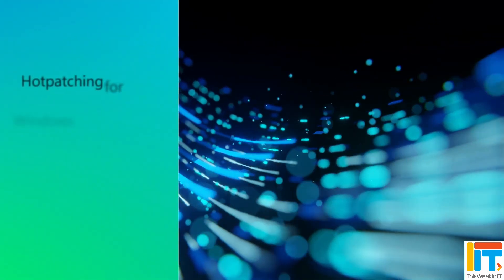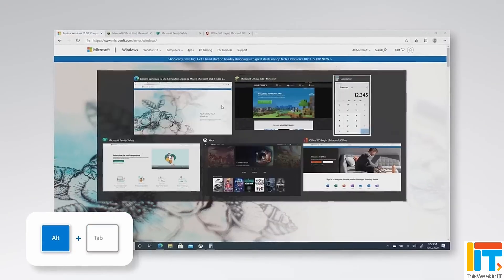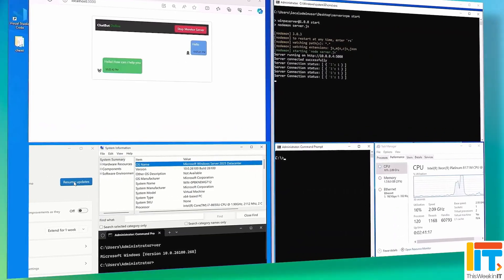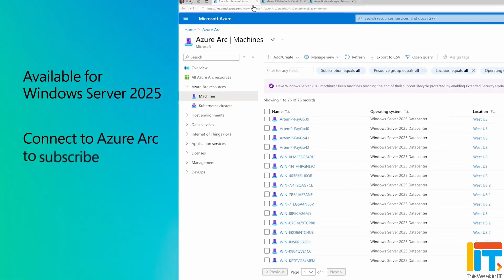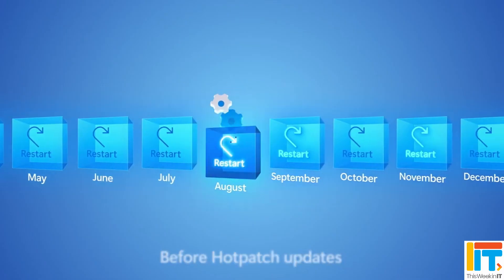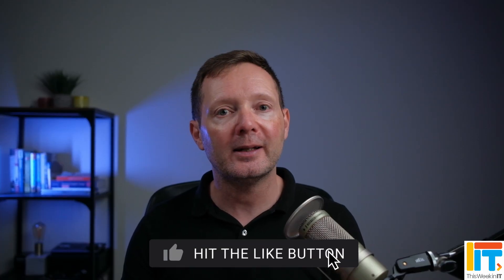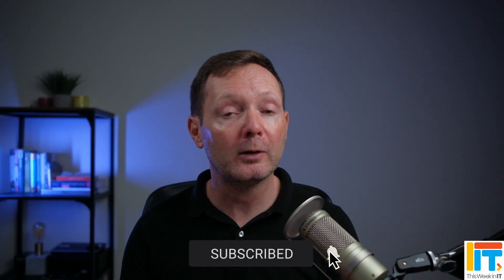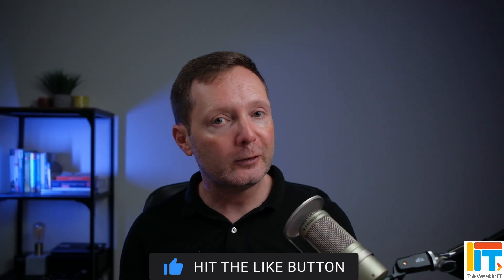Broken Hotpatches, BitLocker Glitches and Why Windows 10 Won’t Die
An out-of-band WSUS security patch has back‑fired, disabling hotpatching on Windows Server 2025—find out how to avoid the problem if you haven't already installed the buggy update. Then, Windows updates are throwing some machines straight into BitLocker recovery. And despite the end of support, Windows 10 is still running on more than 40 % of PCs—what’s holding back migration?

Thanks to @Cayosoft for sponsoring this episode of This Week in IT!

⌚ Time stamps
00:00 - Start
00:50 - WSUS update breaks Hotpatching
05:19 - BitLocker Recovery issue
08:15 - Windows 10 market share